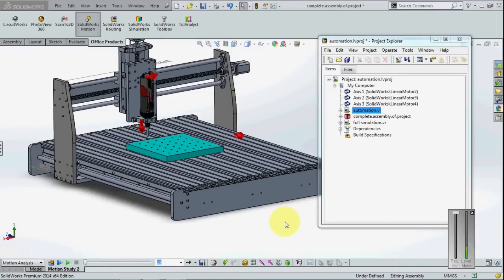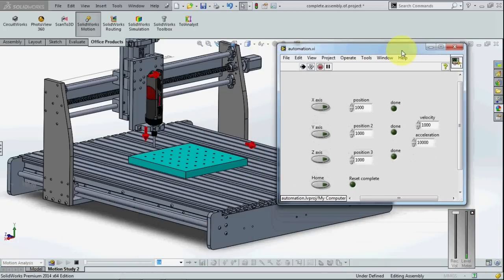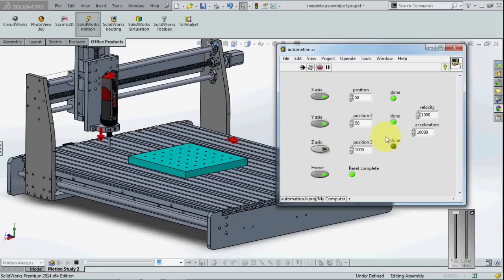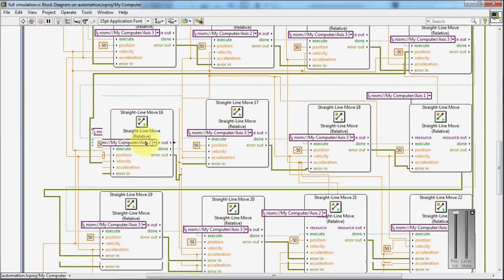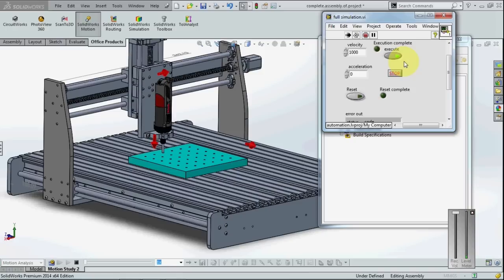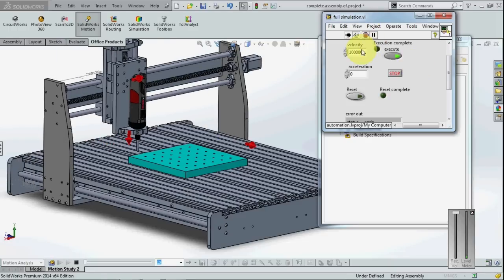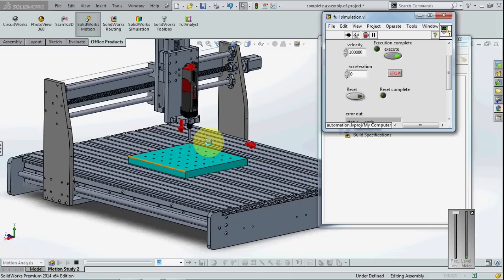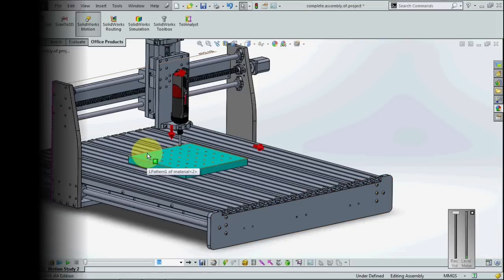Real Time Simulation With Solidworks and Labview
simulation using solidworks and labview softmotion. Virtual prototyping, Digital Prototyping, Simulate new machine design

This video explains How to interface labview and solidworks, There is a possibility in solidworks to interface with labview, in this video It has explained how these can be done and how to use solidworks cad model for simulate with accurate RPM and required speed, by following this we can find the total execution time that is required to complete a job.